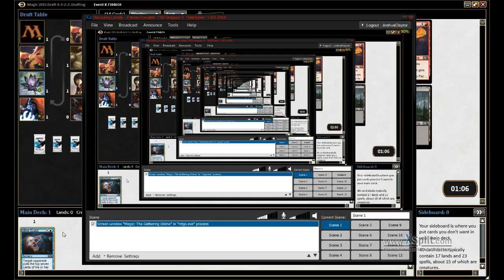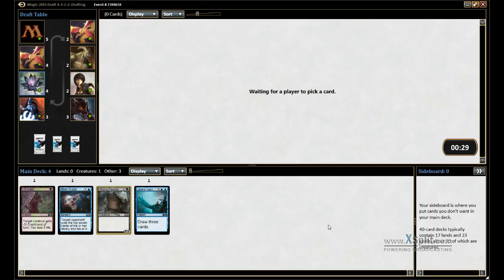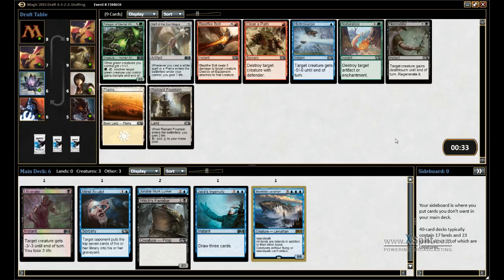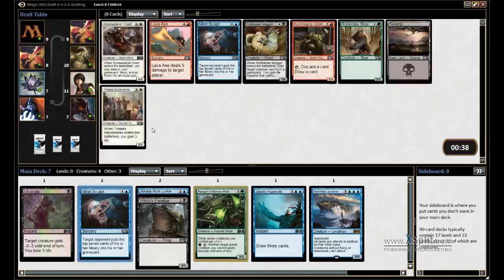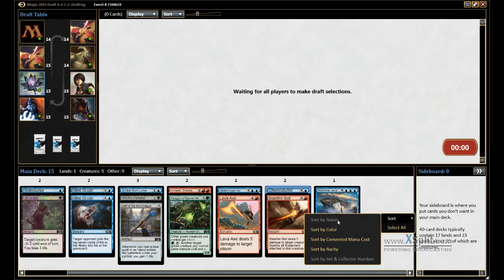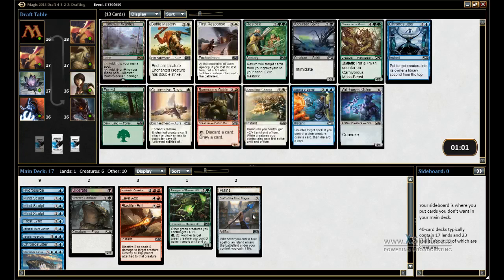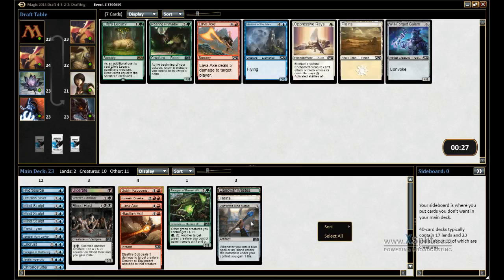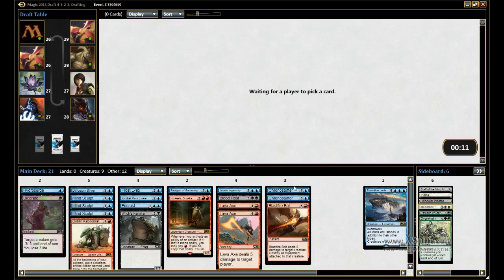WJXC Mind Sculpt Draft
Like a Moth to Flame, Mind Sculpt beckons me!